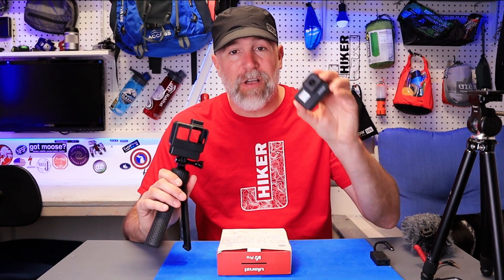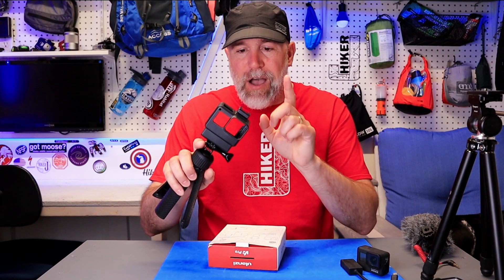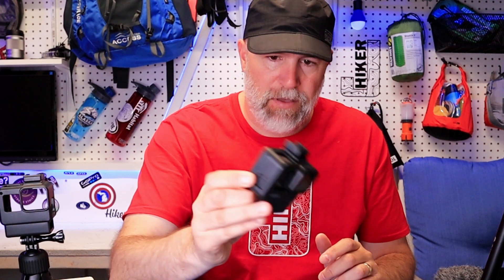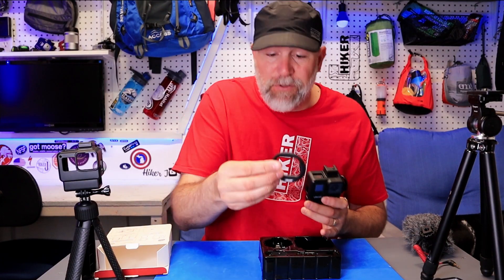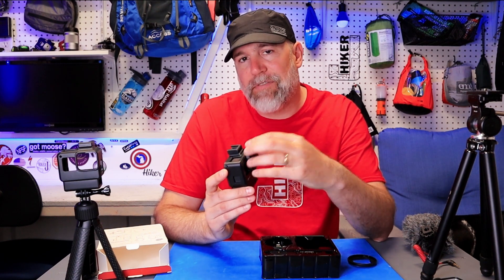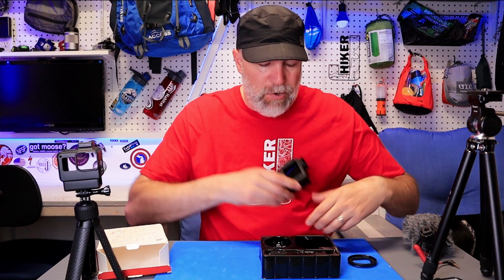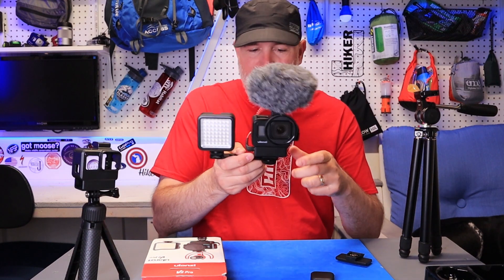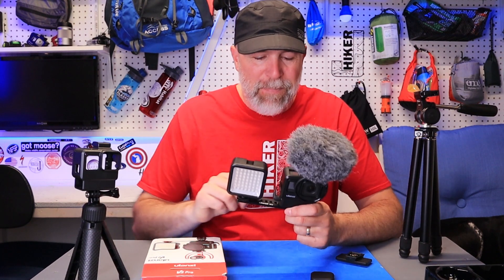Perfect GoPro Vlog Case V2 Pro holds mic and light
BEST GoPro Vlogging Case V2 Pro holds mic and light
V2 Pro Case
GoPro Hero 7
Rode Micro Mic
Gopro Mic Adapor
Edutige 001 Mic
SP Grip
3M Dual Lock Velcro
LED Light
3.5 L Adaptor

Full Disclosure Ulanzi sent me this V2 Pro Case for free to test out and review. I was not paid for the review just given the product.